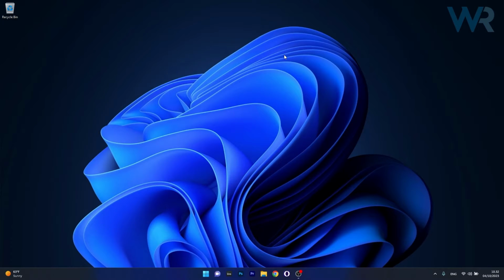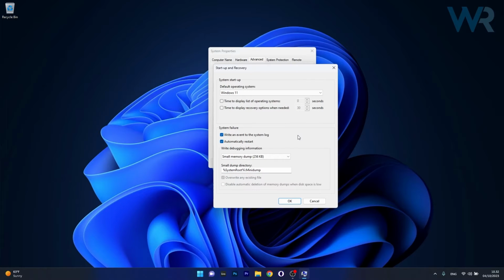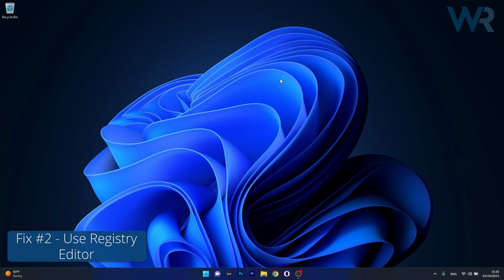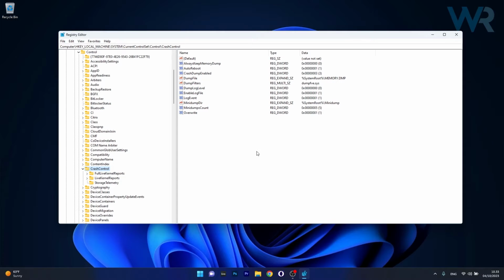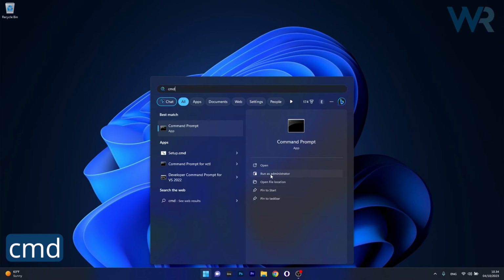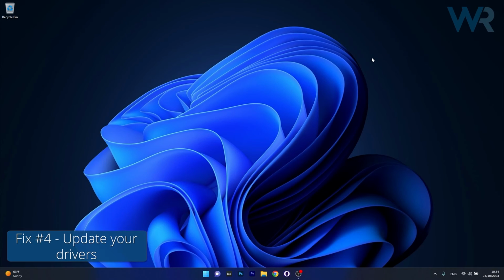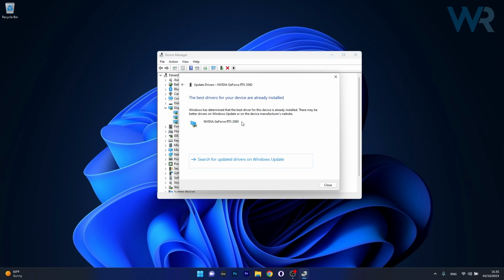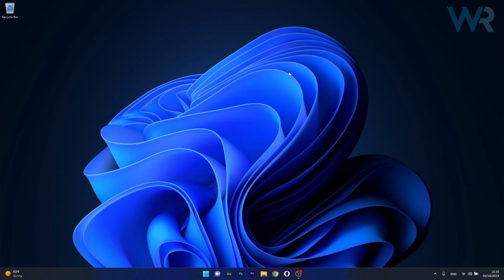How to Fix Event ID 161 Volmgr Error on Windows 10/11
| ⚙️Try Fortect to fix and optimize your PC like a Pro

Volmgr, also known as Volume Manager Driver file, is a type of Win64 EXE file which manages drive data storage. This guide will help you fix the errors related to Volmgr with easy methods.

Commandlines:
1. sfc/scannow
2. DISM /Online /Cleanup-Image /RestoreHealth

0:00 - Intro
0:13 - Disable Automatic Restart
0:51 - Use Registry Editor
1:36 - Run SFC and DISM scans
2:01 - Update your Drivers